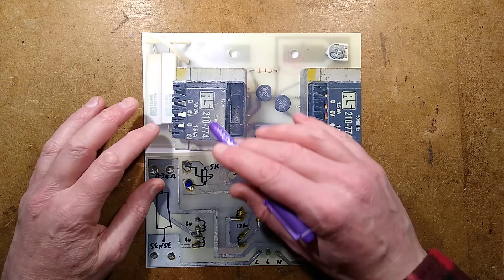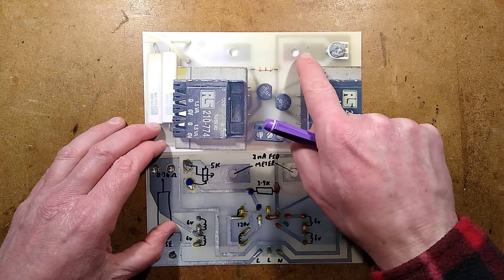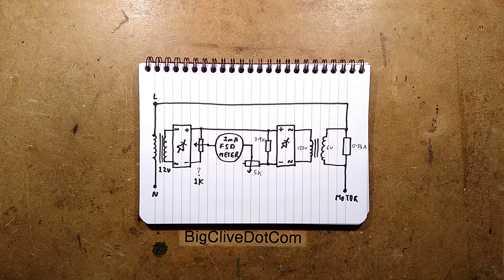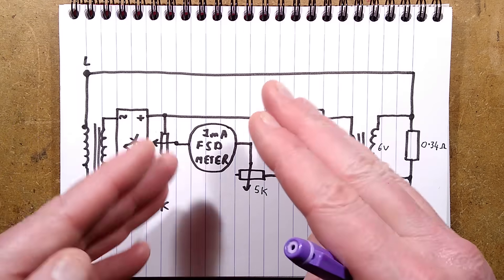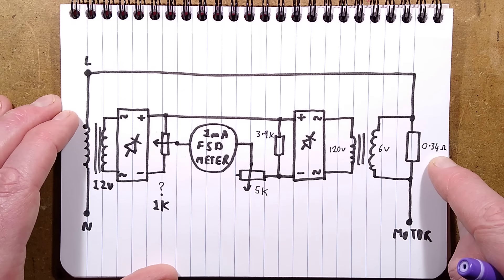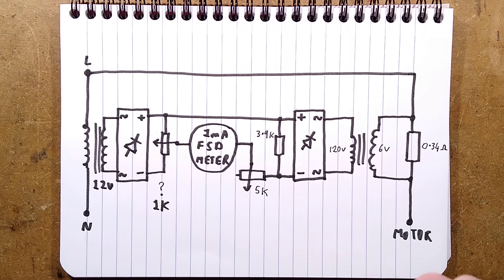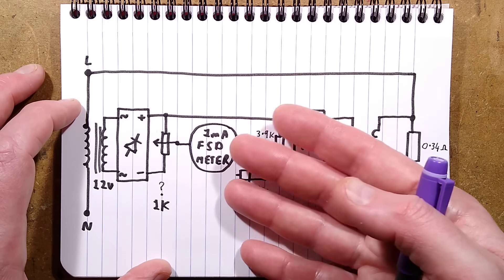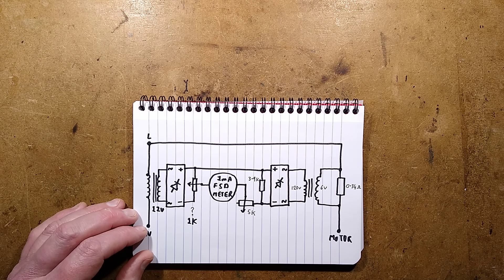Unusual circuit with retro-feel (specialist PCB cleaning machine)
Vic got in touch about an unusual PCB that is used to provide operator feedback on roller pressure in a PCB cleaning machine.  It seems quite an old design with hand-made PCBs for the specialist application.

The manufacturer does have a setup guide for tuning the meter, but it's one of those "We know how it works, but it's hard to describe." things.
My guess is that the front panel calibration pot would be set to a mid position, then the machine would be run for a while with the rollers lifted up and running free to allow the machine to stabilise on a no-load current.  The calibration pot on the PCB would then be tweaked so the needle points at "2" on the dial (it's just a number - it doesn't relate to actual current).

I don't recommend turning both calibration pots to their extremes as it may result in high meter current.

With modern cheap LED current meters it might be viable to replace the meter with a standard digital display and then get used to the typical numbers for optimum roller pressure.  I'd tend to write the sweet-spot pressure current next to the display.  Ultimately, a seasoned operator has a feel for the machine, so they'd tend to just click with the numbers as a handy load reference indicator.